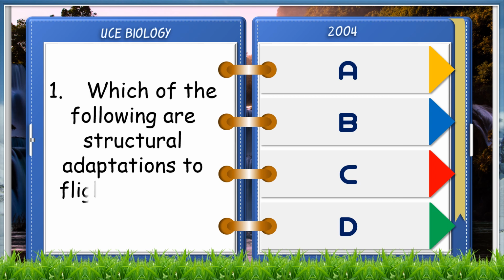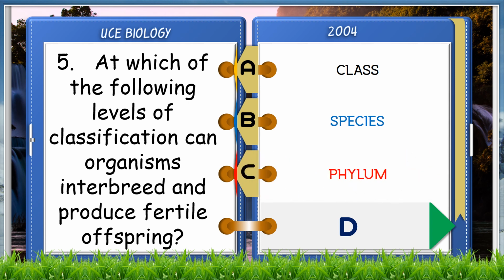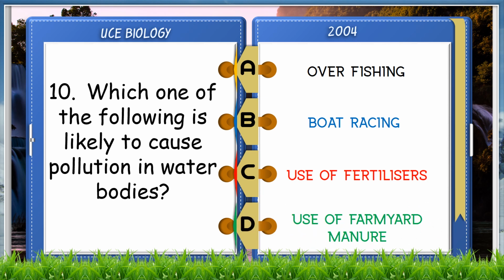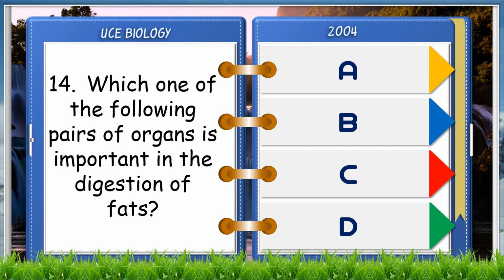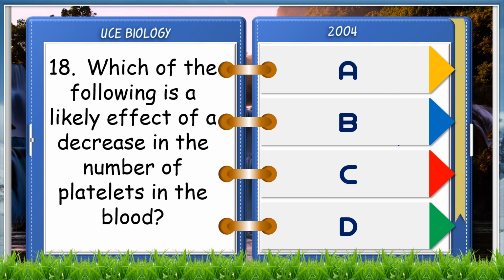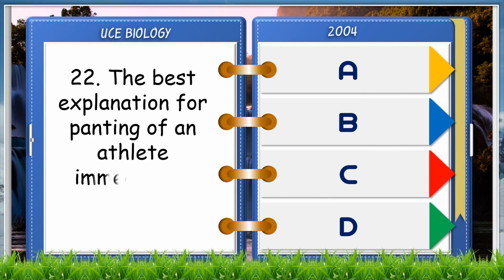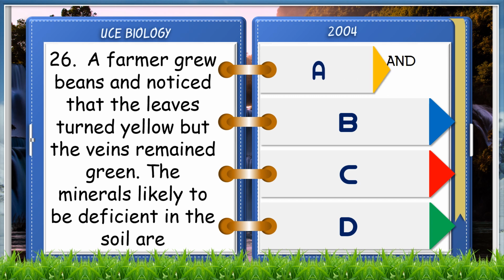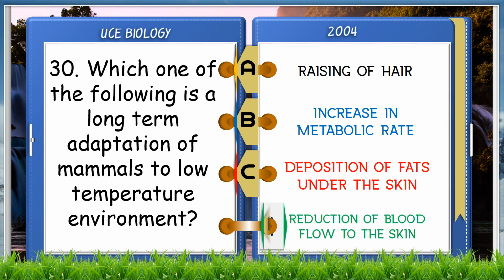UCE BIOLOGY SECTION A 2004